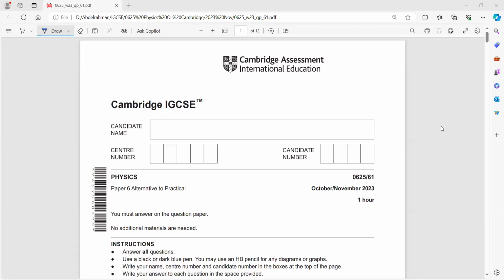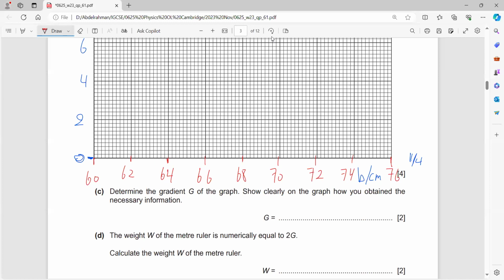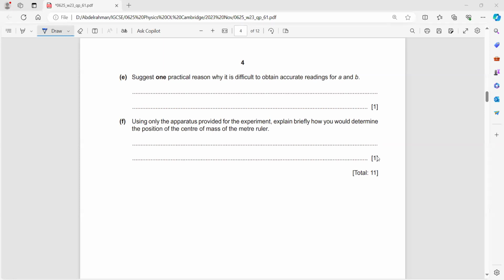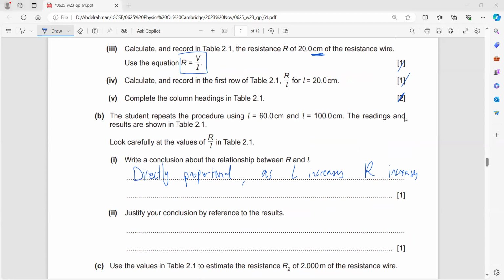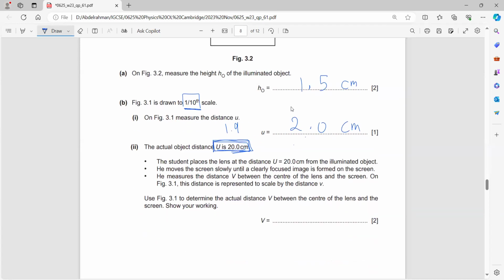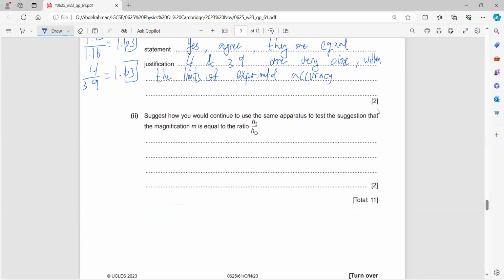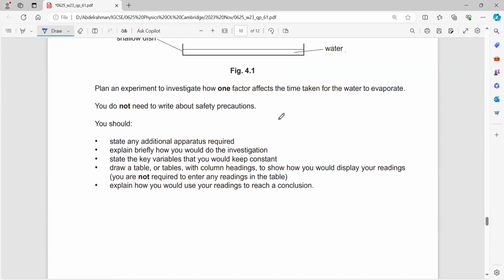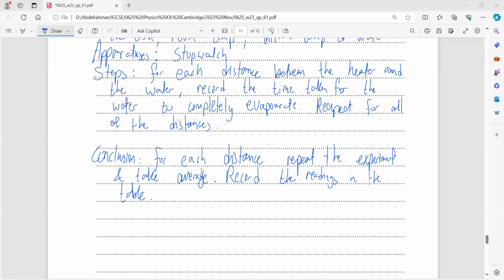IGCSE Physics 0625/61/O/N/23